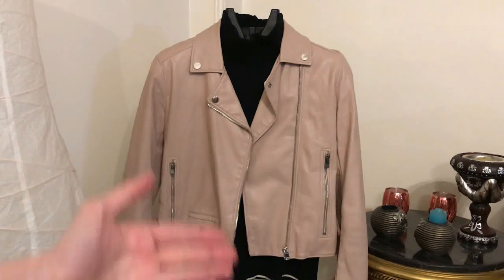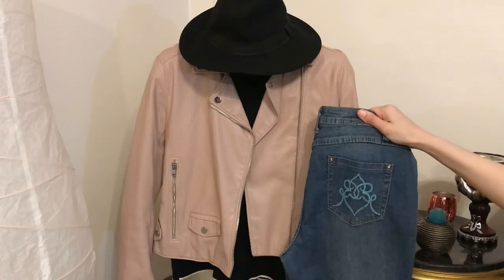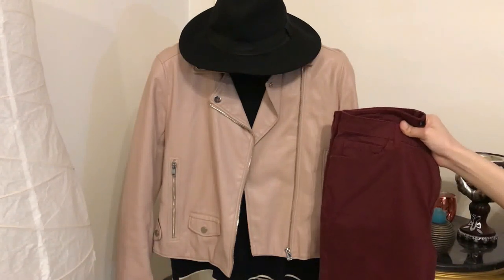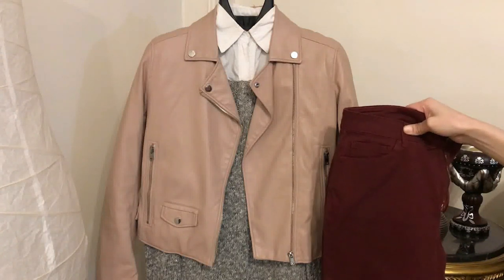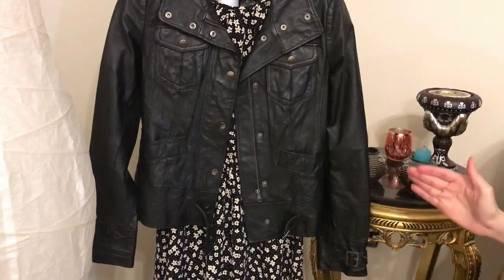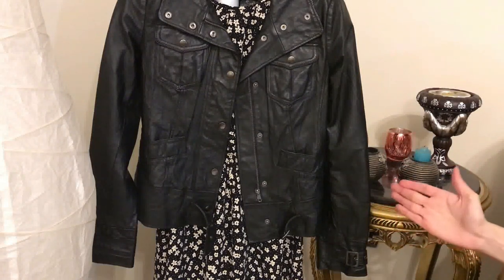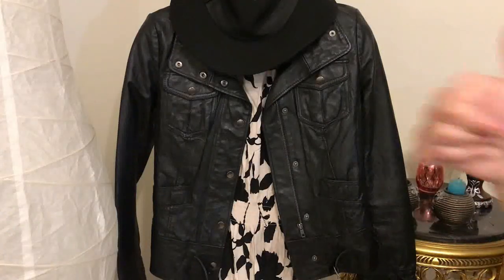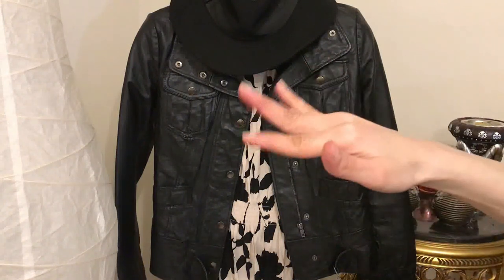2023 LEATHER JACKET WOMEN OUTFIT IDEAS | DIFFERENT WAYS TO WEAR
2023 LEATHER JACKET WOMEN OUTFIT IDEAS | DIFFERENT WAYS TO WEAR
In this video, I will tell you how to style a leather jacket in many different ways. If you do not have a leather jacket, just go get one. The leather jacket is a staple piece to have in your closet.